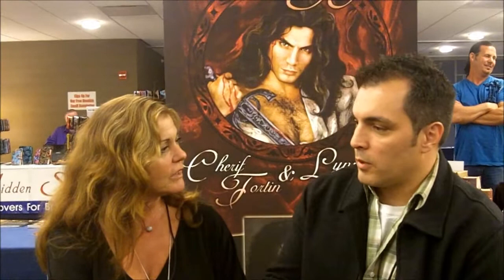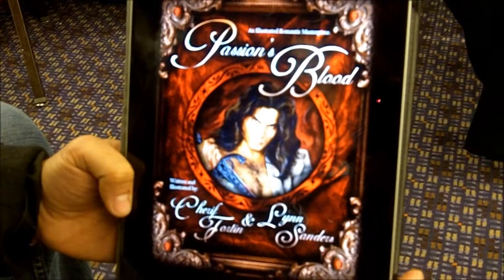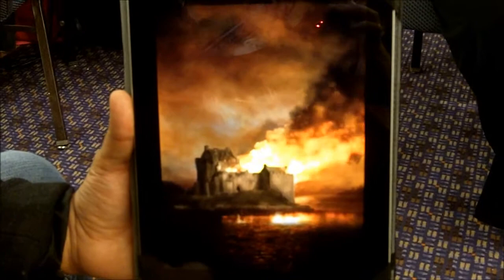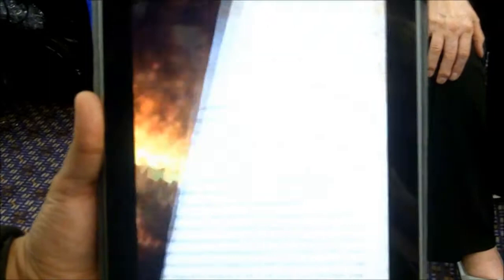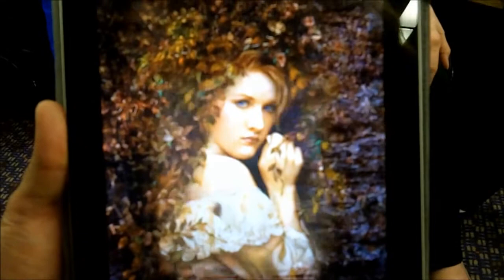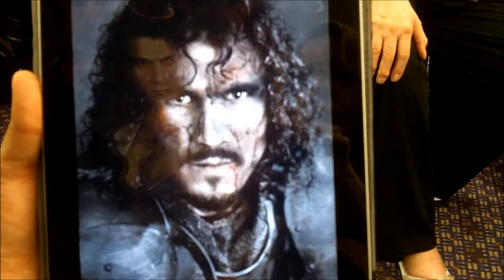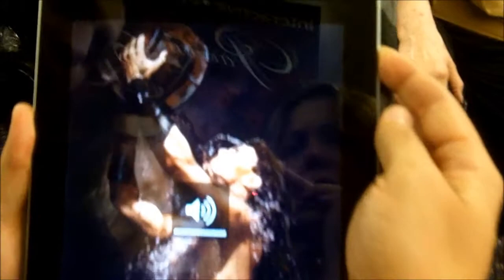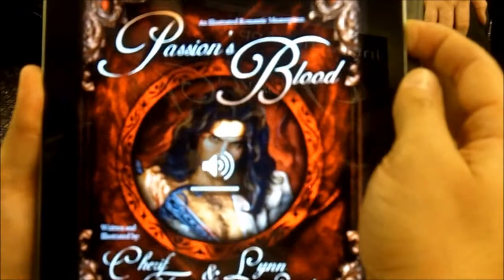Cherif Fortin Talks About Passion's Blood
Cherif Fortin shows Kathleen Pickering his book, Passion's Blood, as an Interactive App for iPad. Order you copy now: